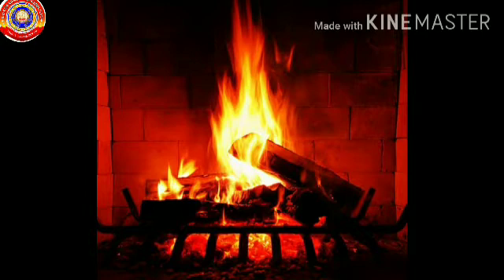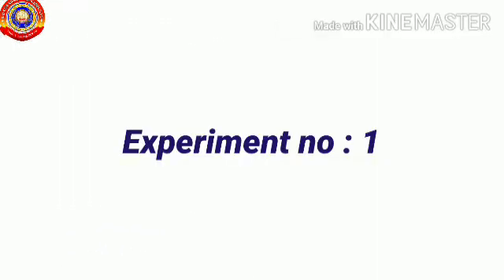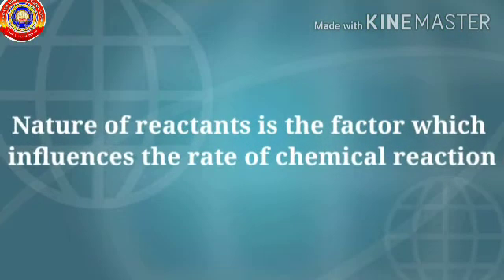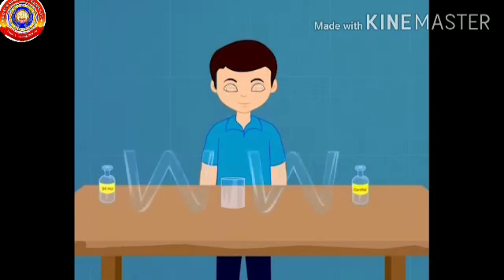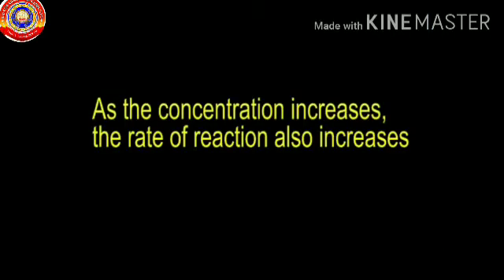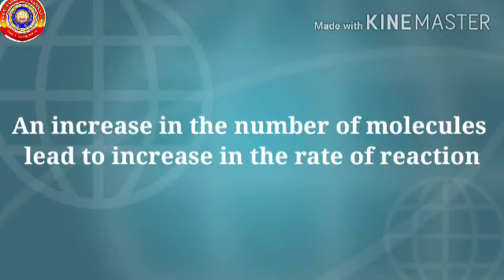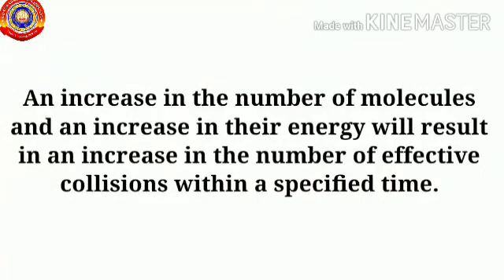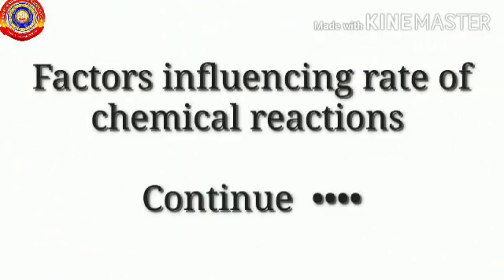KRSMA#Standard 9 Chemistry Part 4 Chapter 3 Redox Reactions And Rate Of Chemical Reactions.